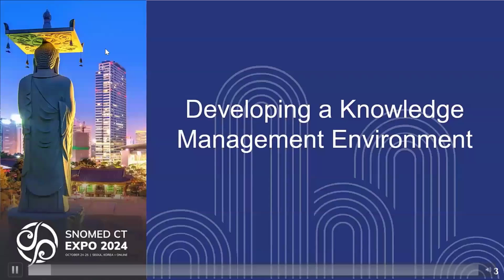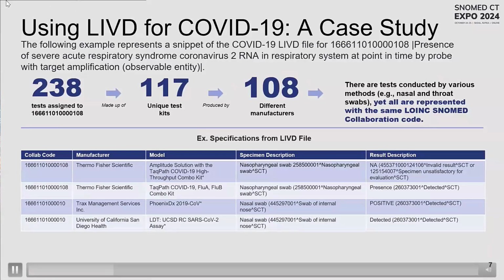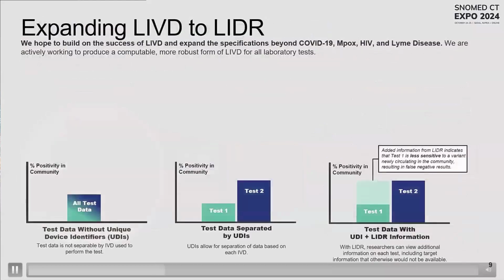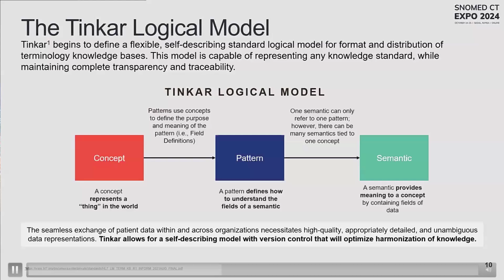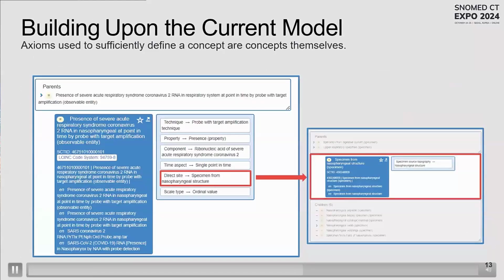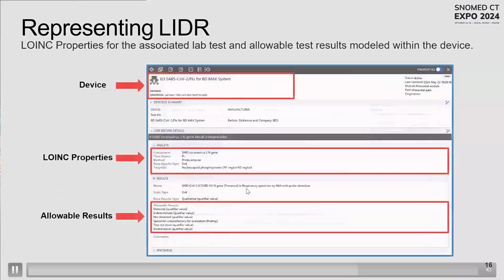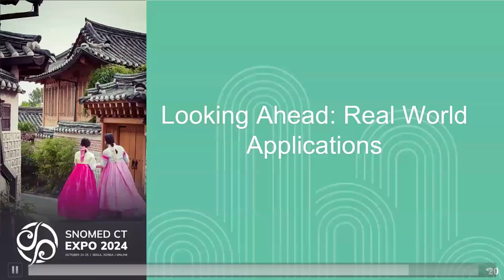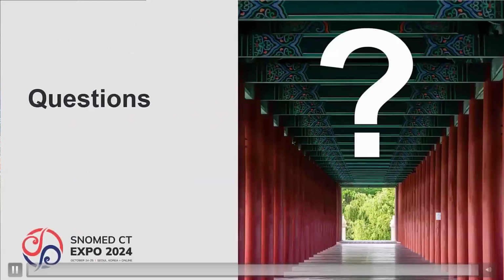Modeling In Vitro Diagnostic Device Data using the LOINC SNOMED CT Collaboration Extension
Recorded October 25, 2024 at SNOMED CT Expo 2024 in Seoul, Korea.

202444 Modeling In Vitro Diagnostic Device Data using the LOINC SNOMED CT Collaboration Extension: A Path to Success - Christine Spisla (US)

In vitro diagnostics (IVD) products fundamentally contribute to diagnosis and disease management.  Data coming from IVD devices contribute to approximately 70% of all clinical decisions however, gaps in standardized data capture which includes IVD device data remain. Capturing standardized laboratory data including IVD device data remains challenging due to non-standardized coding by device manufacturers and Laboratory Information Systems (LIS). Exchanging laboratory data without loss of any meaning remains problematic due to variations in terminology encoding practices used by IVD manufacturers, laboratories, electronic health records (EHR), and LIS vendors. Relevant or pertinent IVD data elements have not been codified by reference terminologies or included in current interface implementations. Currently, LOINC®, the SNOMED CT® concept model and other interoperability standards do not capture the meaning, nomenclature, and terminology structure for IVD device data. We describe the terminology property requirements to represent the unique components of IVD devices. Our project addresses curated IVD data elements for the Laboratory Interoperability Data Reference (LIDR) to explore and extend domain range constraints of the SNOMED CT®/LOINC® shared concept model. Our ultimate goal is to maintain data integrity for laboratory results which includes IVD device data.